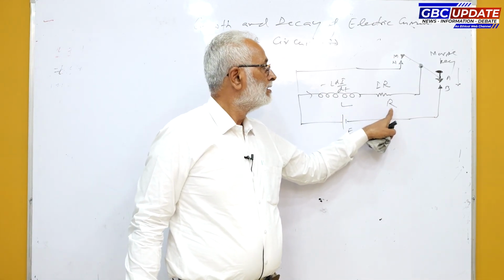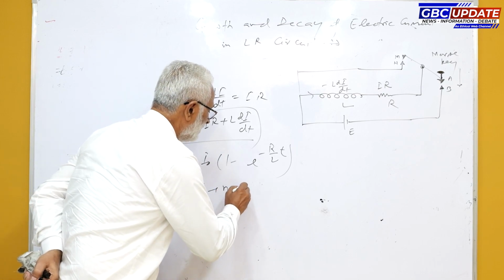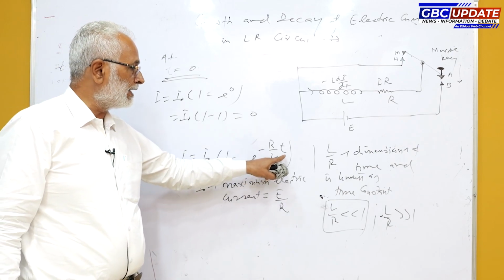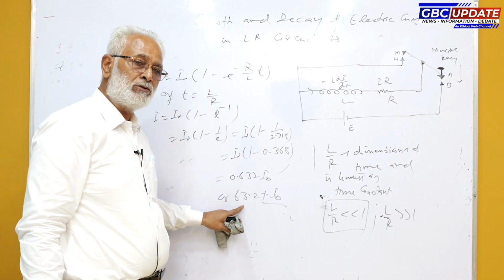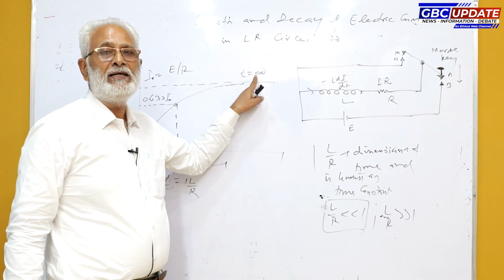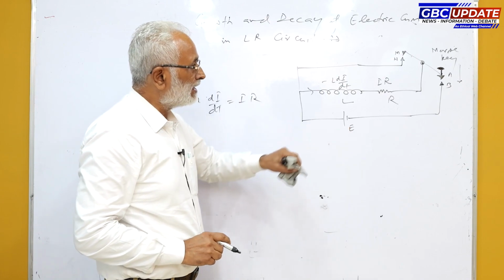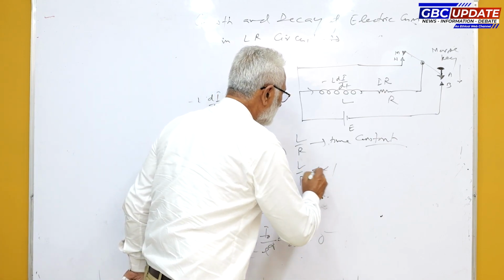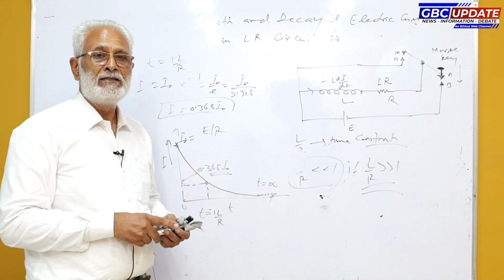TRANSIENT CURRENT (LR CCT. ) BY PROF. KASHMIR SINGH